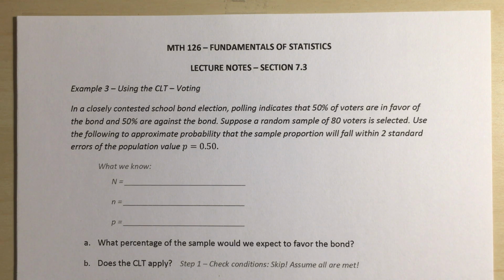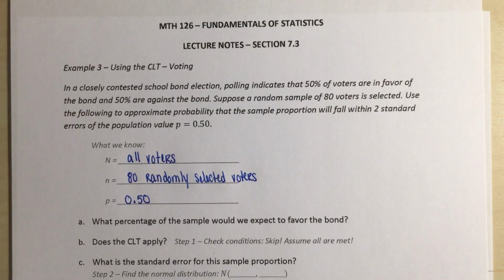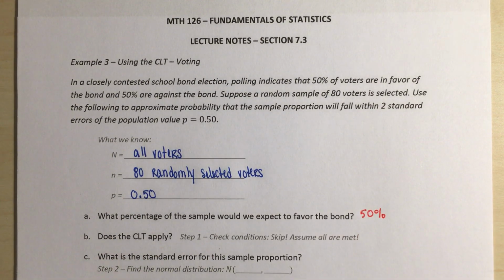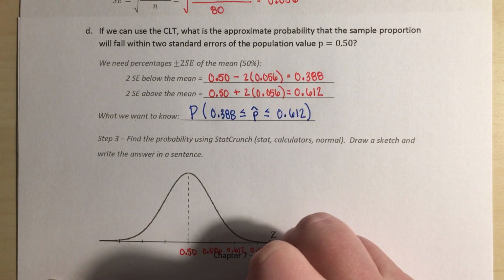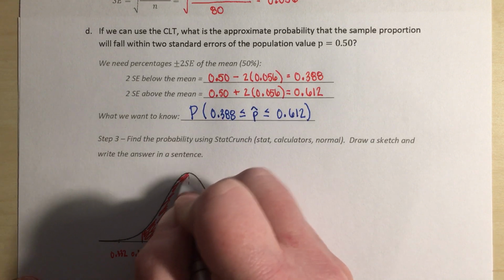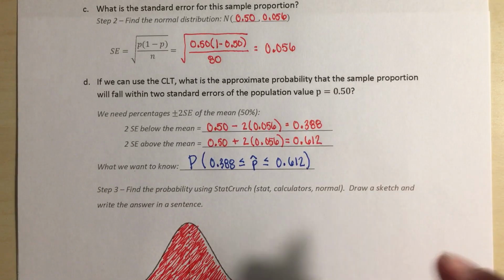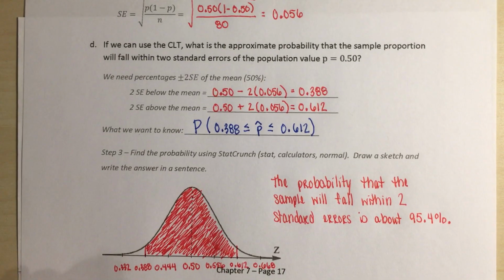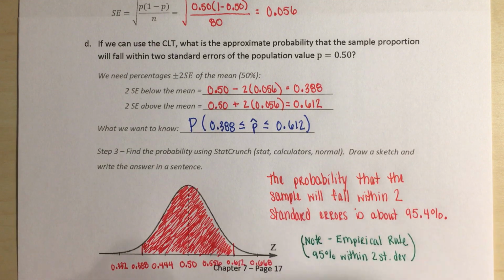Math 126 - Section 7.3: The Central Limit Theorem for Sample Proportions - Example (Voting)